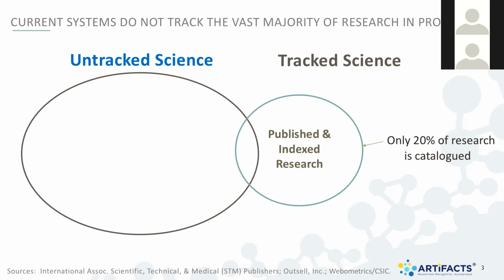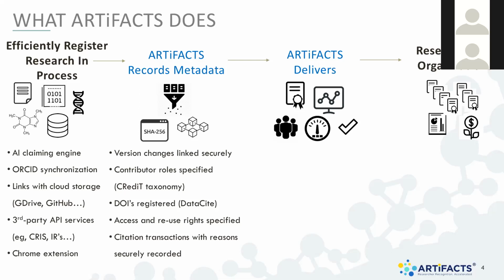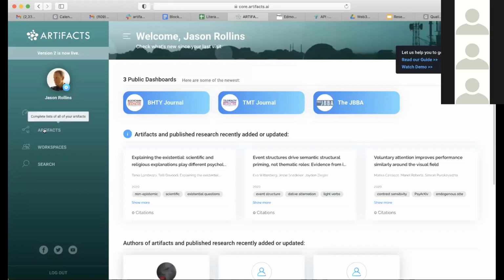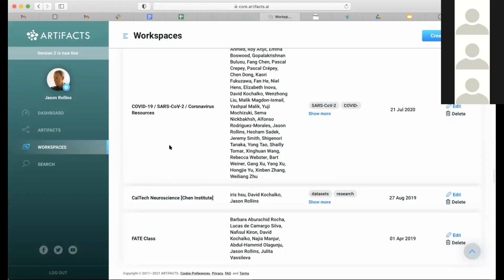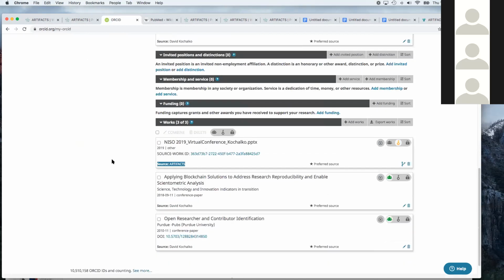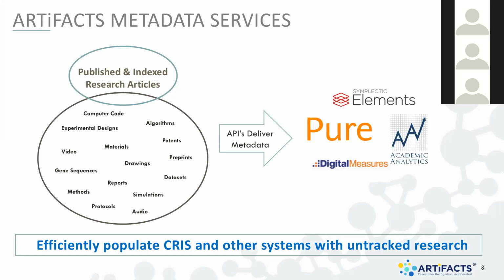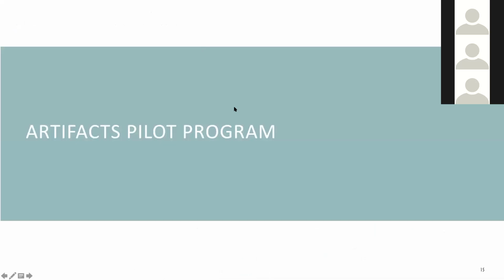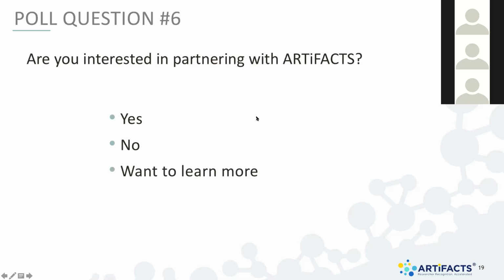Enhancing Library Services with ARTiFACTS and ORCID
Enhancing Library Services with ARTiFACTS & ORCID: Connecting the Research Community; Faculty Reporting; Funding Submissions; and University Press Publishing

This webinar explores a new ORCID-integrated platform called “ARTiFACTS” and how it can be used to improve research reporting, existing repositories, research information management, grants management, and publishing workflows
- Connecting the Research Community – promote faculty engagement with ORCID and your institutional repository.
- Faculty Reporting – enhance faculty profiles with their latest research findings that are not available from other library resources.
- Funding Submissions – enable faculty to incorporate their latest research findings seamlessly with SciENcv for their NIH and NSF biosketches.
- University Press Publications – increase the citation impact of journals by enabling supplementary research outputs to accrue citations.